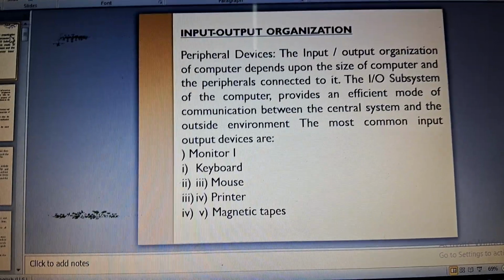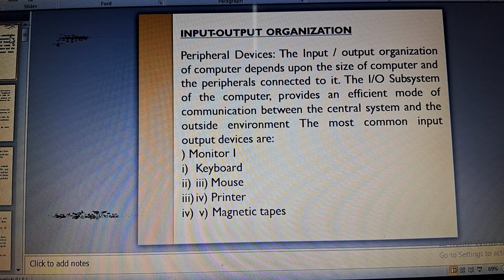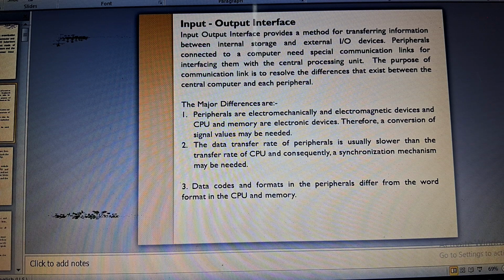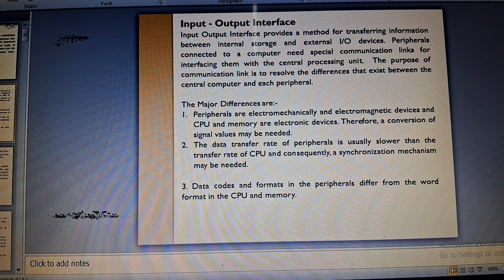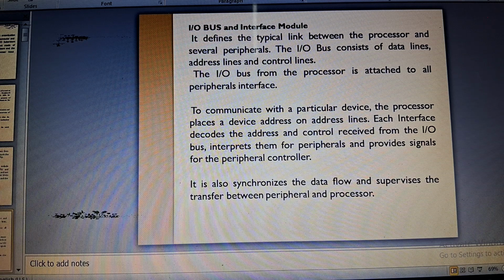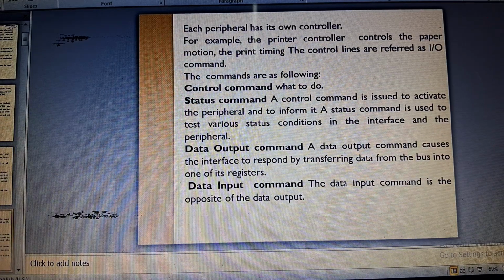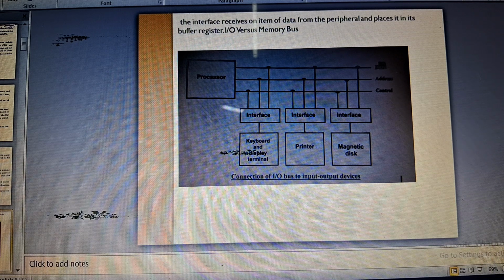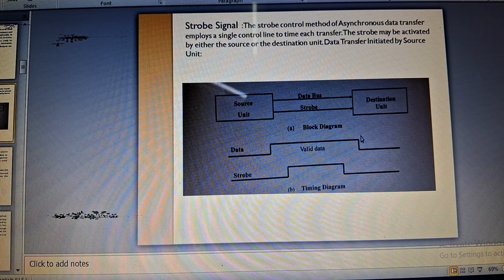Input Output Interface